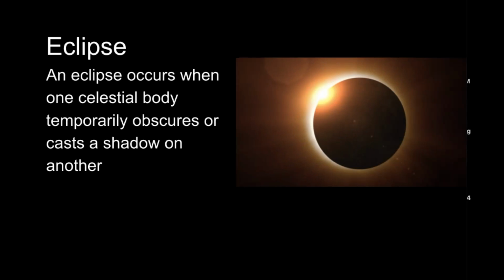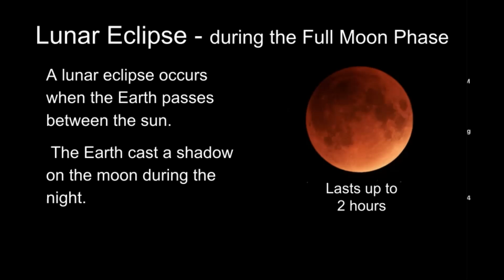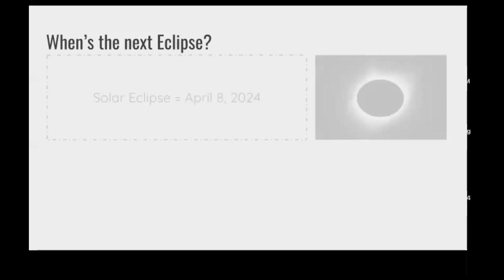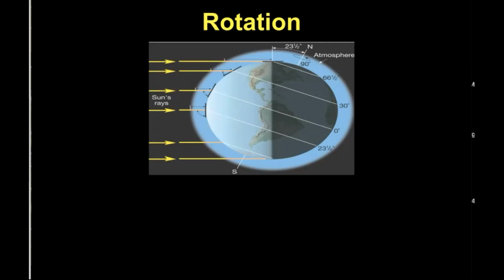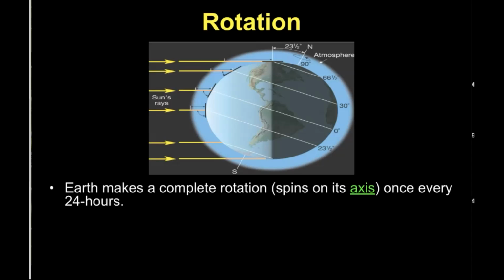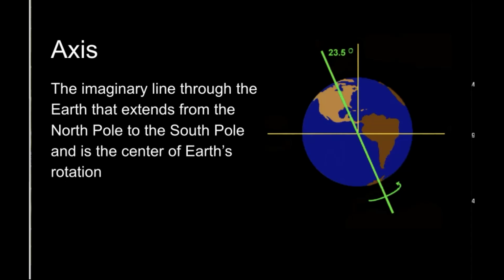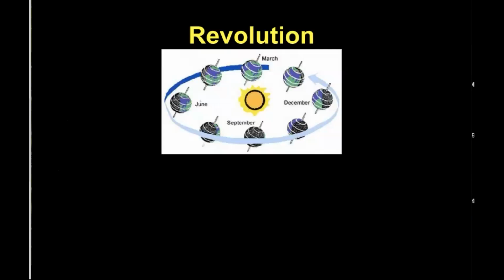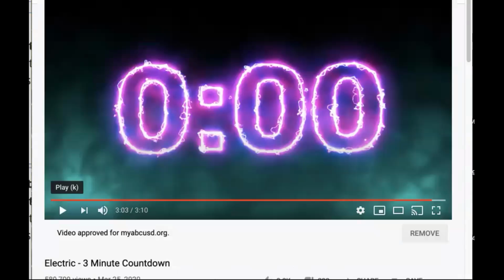Astronomy Day 4: Seasons